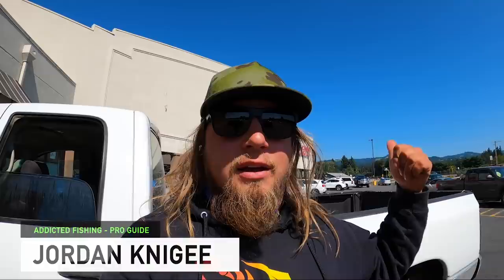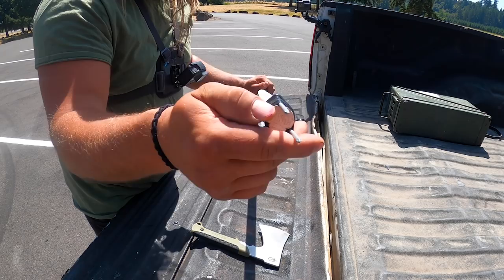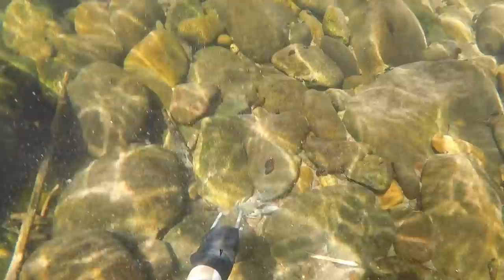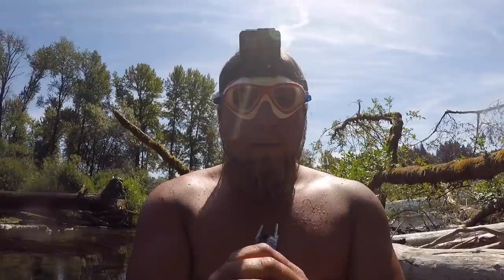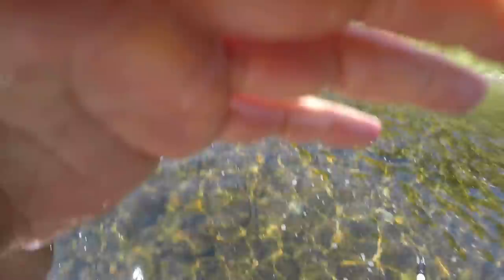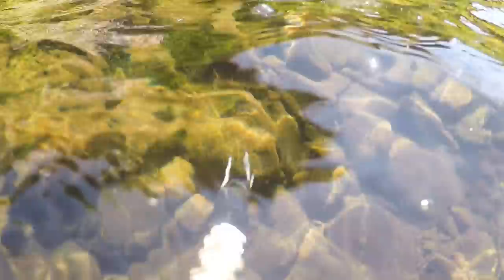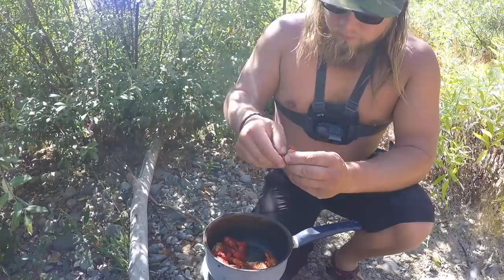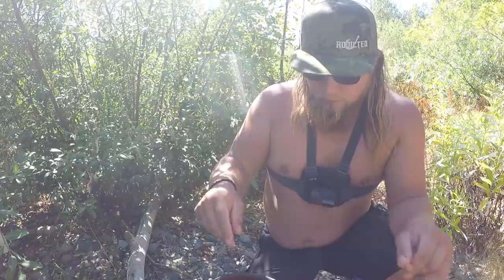Underwater CRAWDAD Fishing & Riverside CRAWFISH Boil!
Today I decided to head the river and do something I used to do a lot as a kid. I remember spending days on the riverbanks with my snorkle and a homemade spear catching crawdads, picking blackberries, and having a riverside crayfish boil! OLD BAY NEEDED! That's exactly what I did today, I hit one of the local streams and went spear fishing for some crawdads. I hooked up the underwater camera so you guys could see all the action!

Stay Fishy
Jordan

Addicted Fishing
7509 South 5th St.

STAY ADDICTED! 🤘🎣